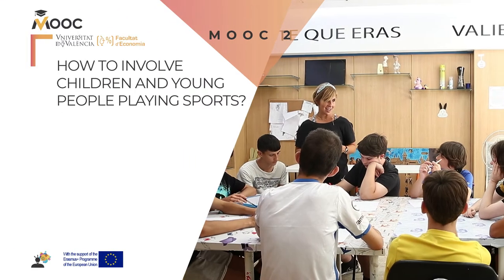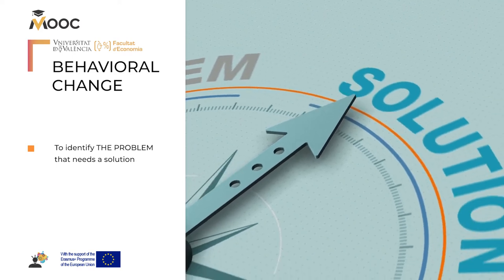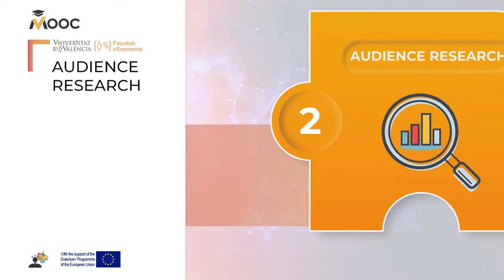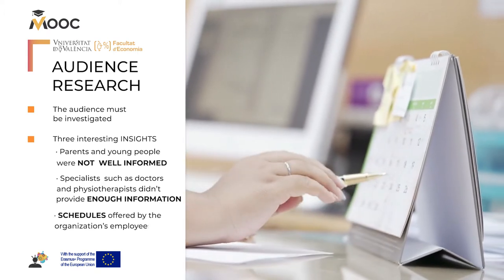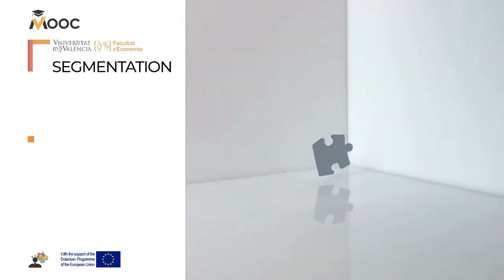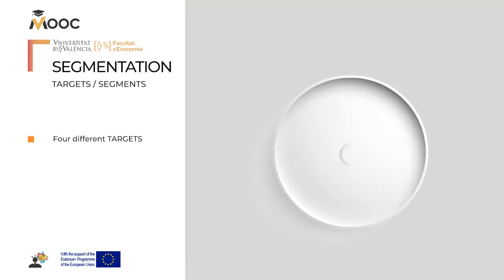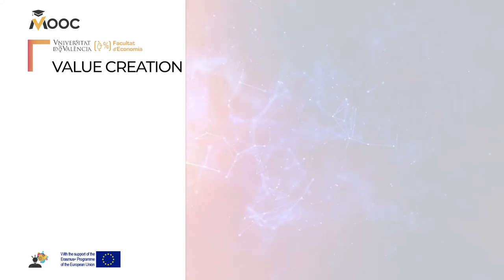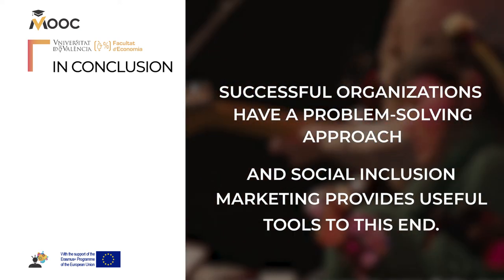2. How to involve children and young people playing sports?